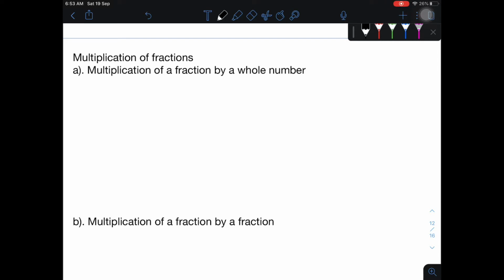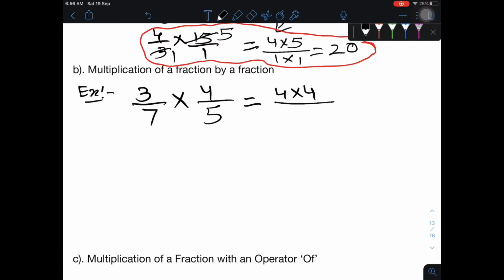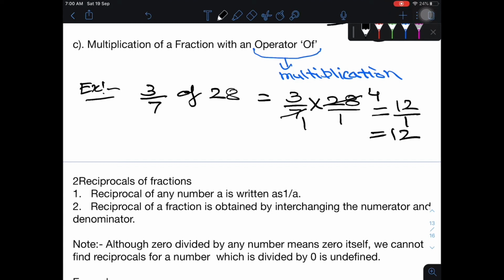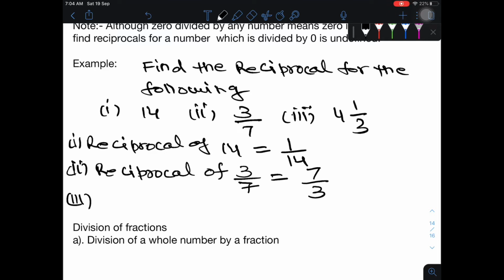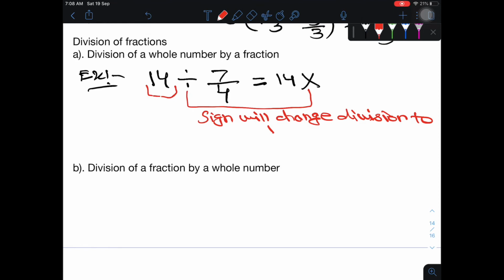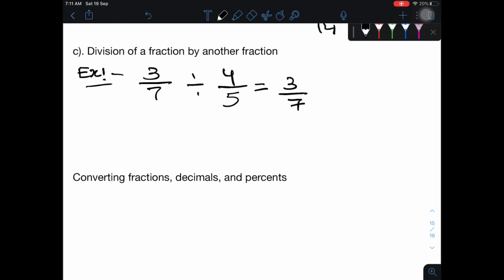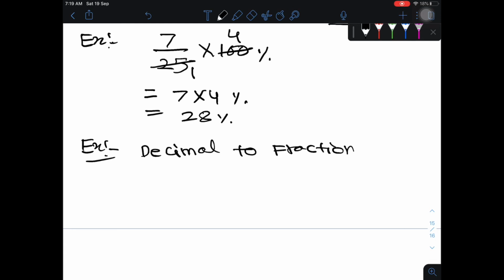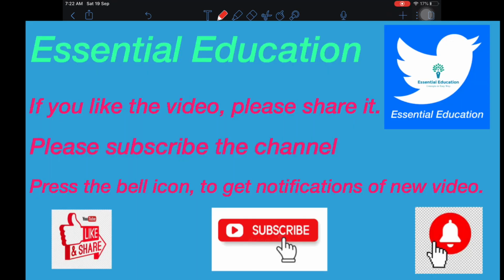Fraction part 4, Multiplication, Division and conversion of fraction into decimal and percent